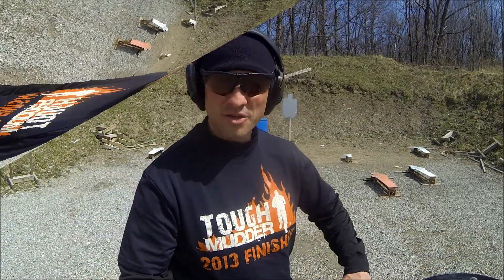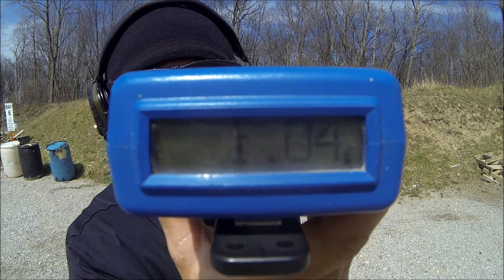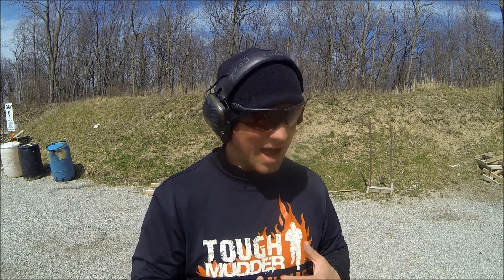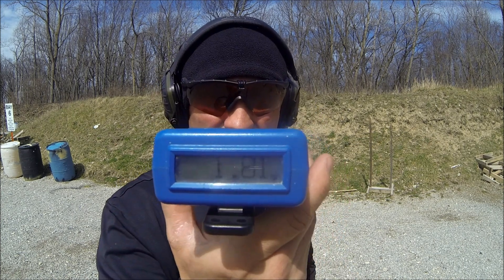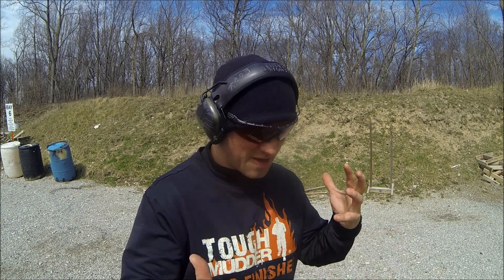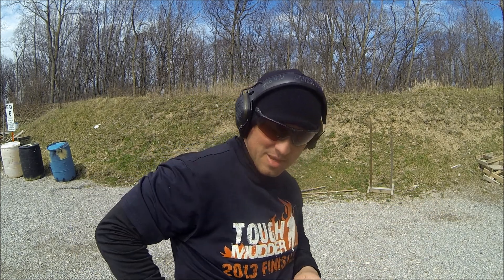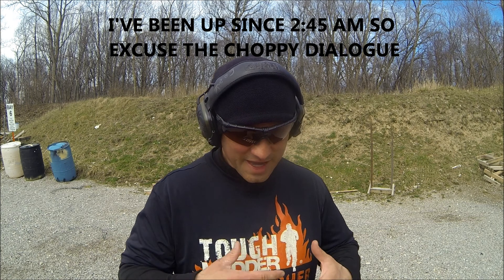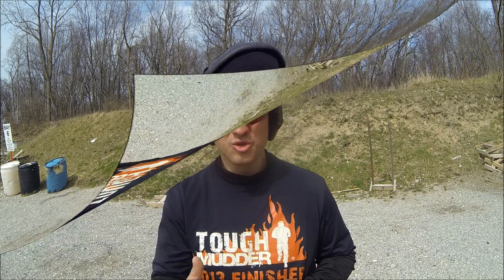HOW TO SHOOT A PISTOL FAST FROM THE DRAW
Just some tips on how to shoot fast from the draw. It's not really about the speed just efficient movement.